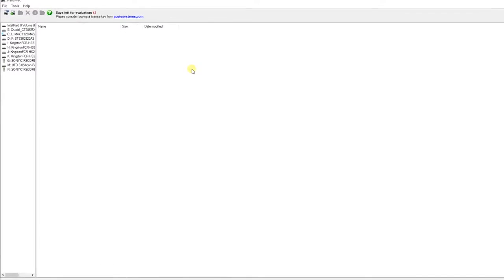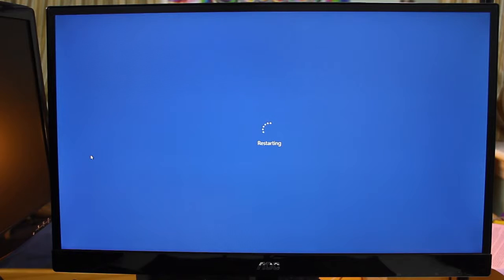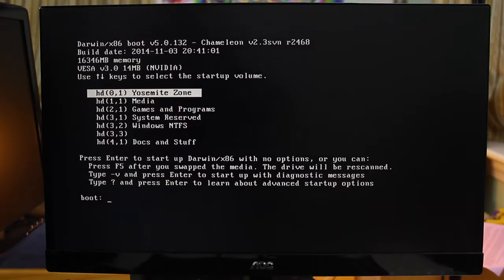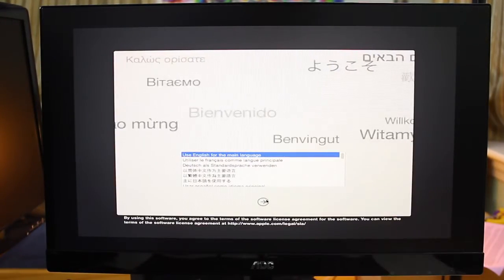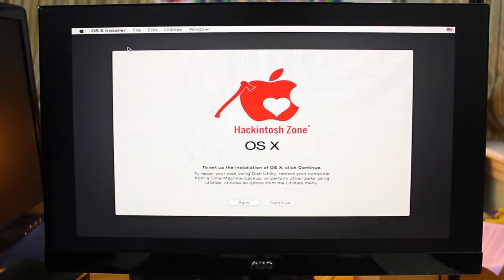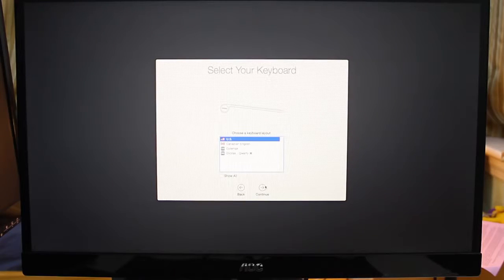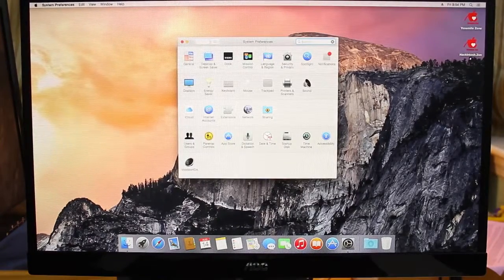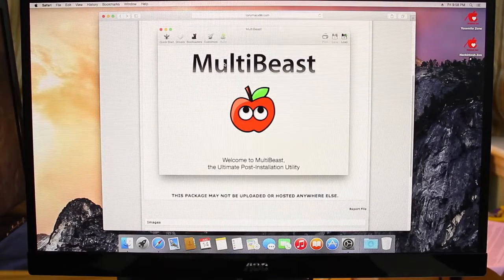Mac OS X Yosemite on any PC